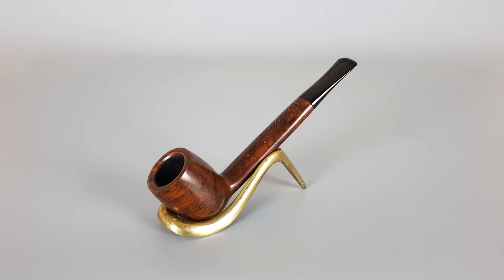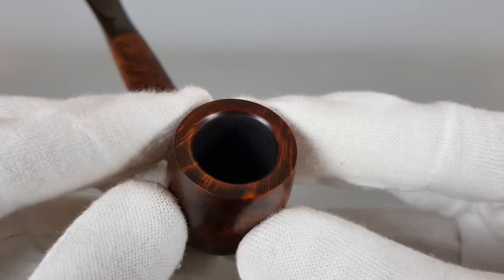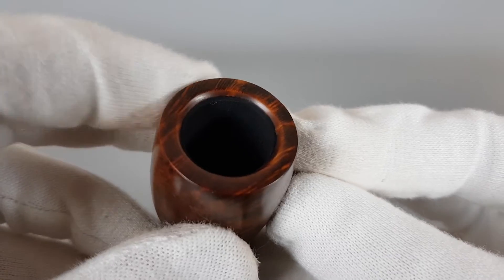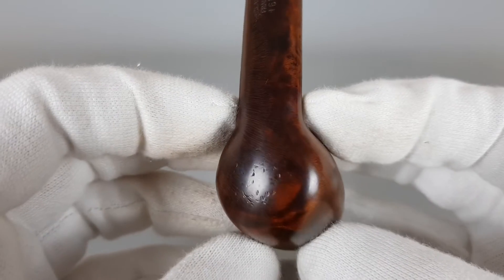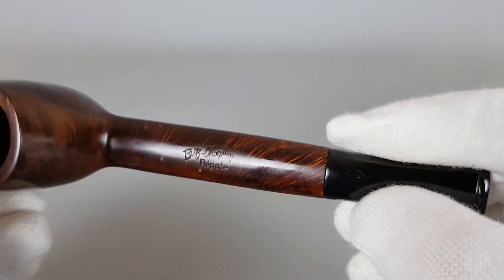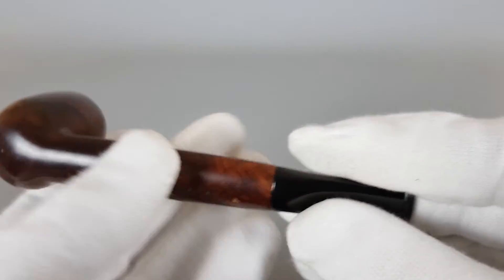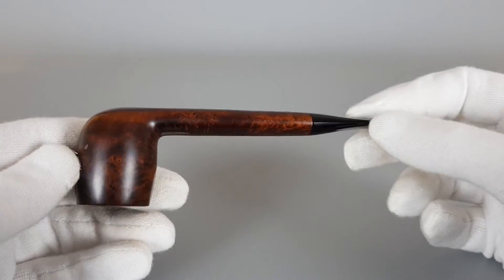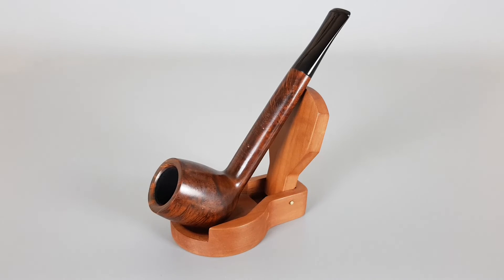Butz Choquin "Regate" Smooth Canadian (1650)